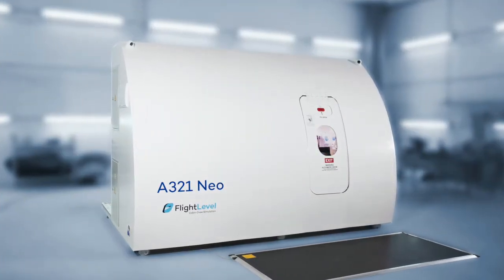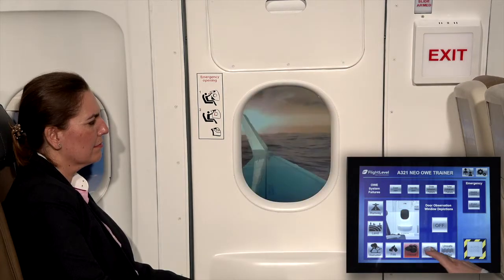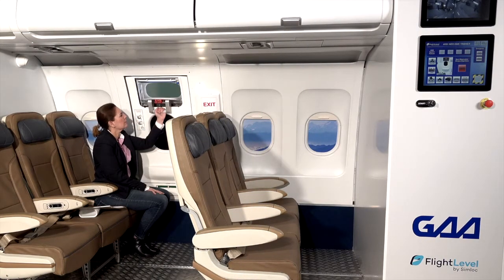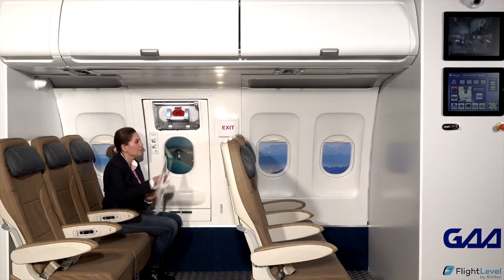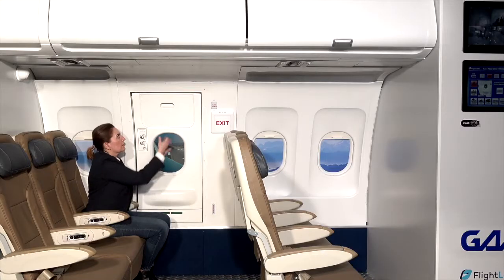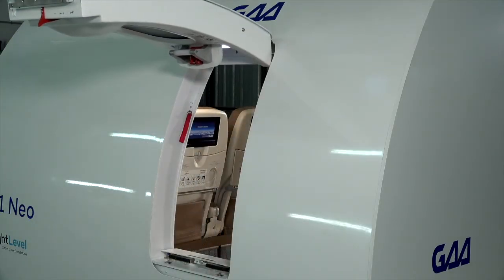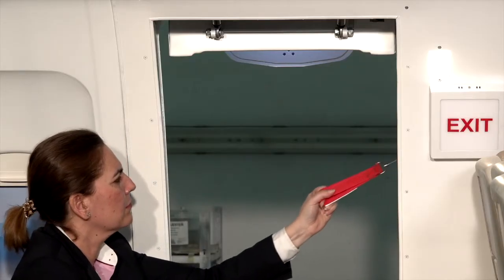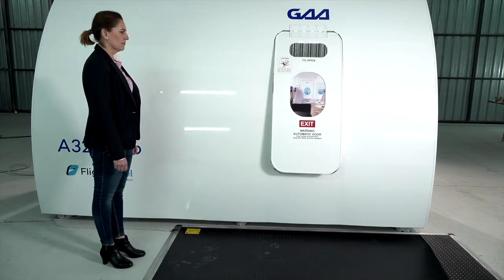A321 NEO Over-Wing Exit (OWE) Door Trainer Simulator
First of all we manufacture emergency doors and windows including those of last generation airplanes. They are simulators that will facilitate all types of cutting-edge training. The Door Trainers of Flight Level can be operated in normal situation or in emergency situation thanks to a hydraulic assistance system.
In the window you can recreate all kinds of emergencies or situations to train the crew’s expertise. Our door simulators are controlled from an advanced instructor station that is easy and intuitive to use. The instructor can decide the exterior conditions at any time after an emergency landing or ditching.